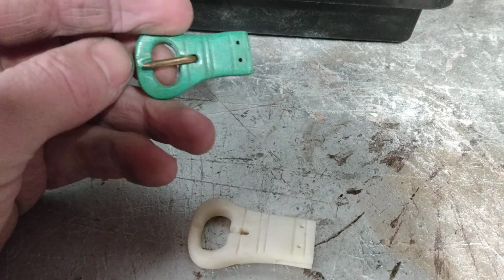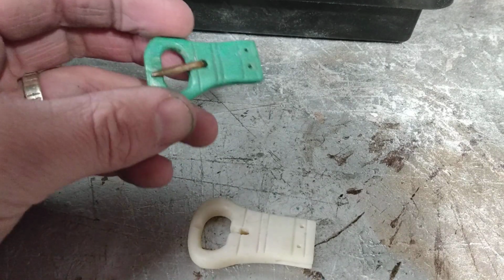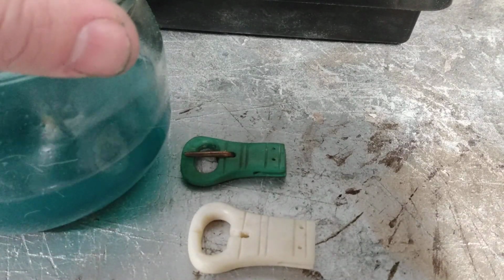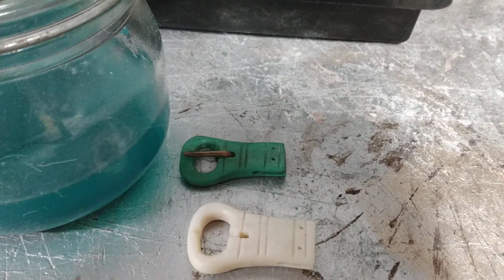Dying Bone Green - A buckle from Viking Age York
Preparing some stock for the Jórvík Víking Festival, today I'm working on a reproduction of an Early Medieval buckle from York which was unusual in that it was dyed green!